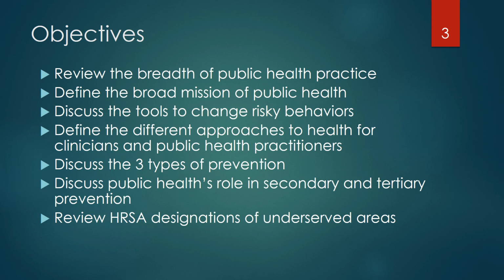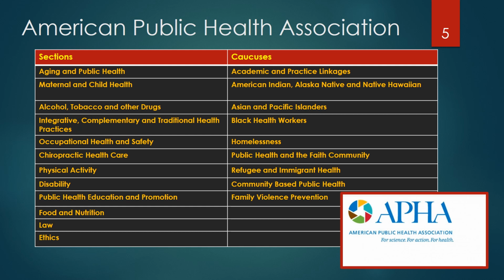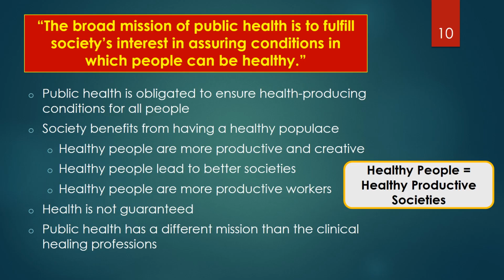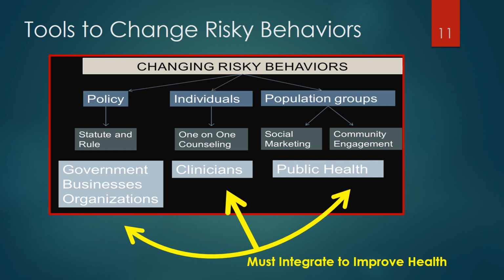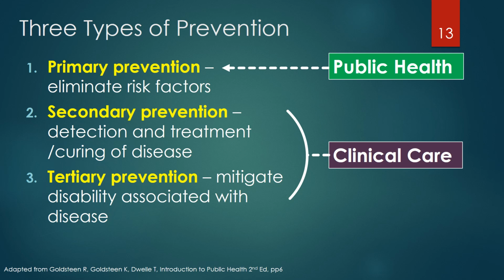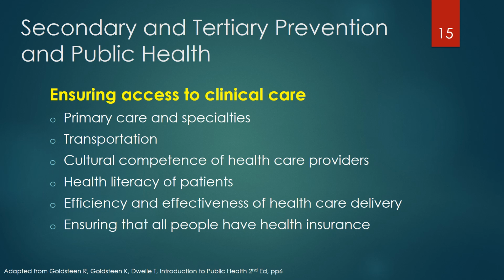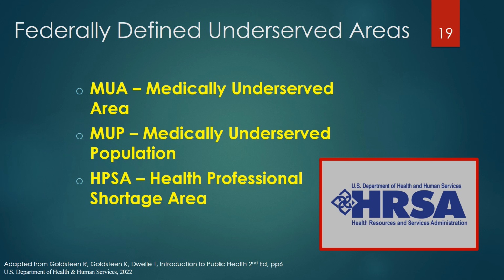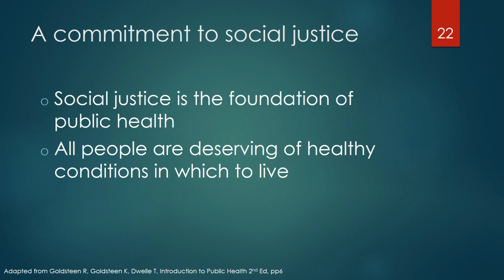(A001) What Does Public Health Do?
The cornerstone of public health is prevention, particularly primary prevention. Prevention is public health’s historic and ideal approach to promoting health. In this training, you will learn about how public health has attempted to ensure conditions that promote health.

TRAINING OBJECTIVES:

- Review the breadth of public health practice
- Define the broad mission of public health
- Discuss the tools to change risky behaviors
- Define the different approaches to health for clinicians and public health practitioners
- Discuss the three types of prevention
- Discuss public health’s role in secondary and tertiary prevention
- Review HRSA designations of underserved areas

- Earn 1.0 Certified Public Health (continuing education) credits

COPYRIGHTED MATERIAL:
You cannot use this material for any commercial purposes without a licensing agreement.

INSTRUCTOR:

Dr. Terry Dwelle is the former North Dakota State Health Officer and the current President and Educational Director of North Dakota Public Health Training Network (NDPHTN). Dr. Dwelle has over 40 years of clinical and public health experience in the United States, Eastern Europe, Latin and South America, and Central and East Africa.